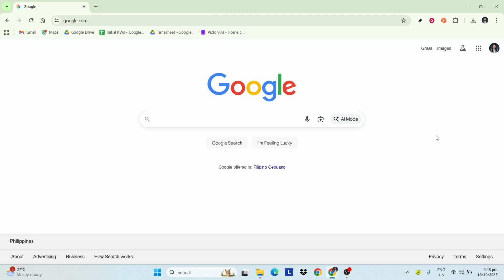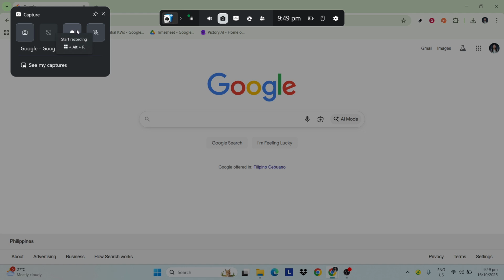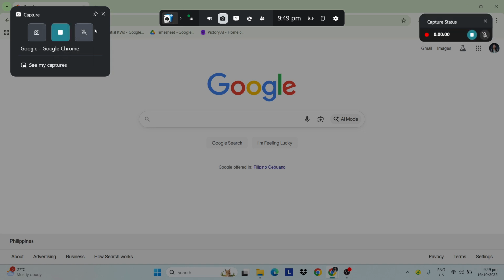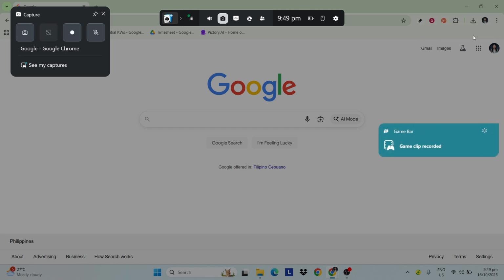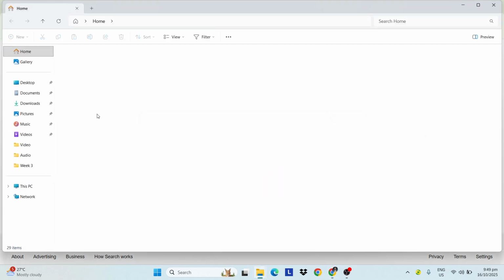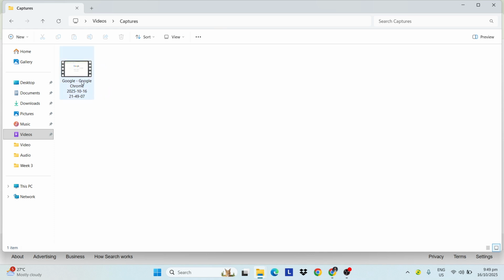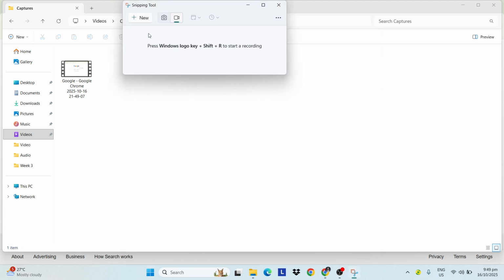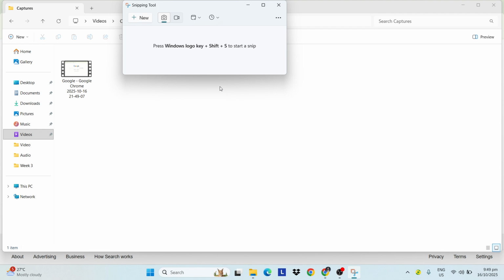How to Screen Record on a Laptop Windows 10 & 11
How to Screen Record on a Laptop using built-in tools — quick and simple! 🎥

Steps
• Press Windows + G to open Xbox Game Bar.
• Click the Record button (●) or press Windows + Alt + R to start recording.
• To stop, click the Stop icon ⏹️ or press Windows + Alt + R again.
• (Optional) Go to Gallery → Open file location to view or share your video.
• Pro Tip: Use Windows + Alt + M to toggle mic while recording.

Timestamps
0:00 (How to Screen Record on a Laptop Windows 10 & 11)
0:05 Open Xbox Game Bar (Windows + G)
0:15 Start screen recording
0:30 Stop and save your video
0:40 Wrap-up

Helpful Tips: Windows screen recorder, Xbox Game Bar, record PC screen, screen capture Windows 11

If you find this video on How to Screen Record on a Laptop Windows 10 & 11 helpful, please consider subscribing to the channel so we can continue to bring you amazing troubleshooting tips for your PC!